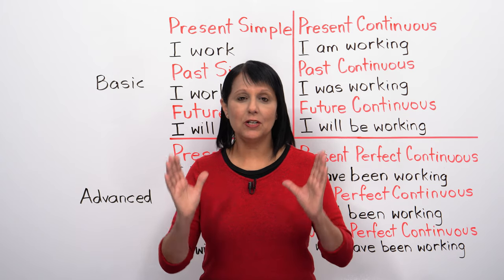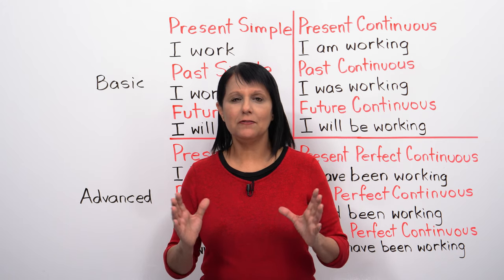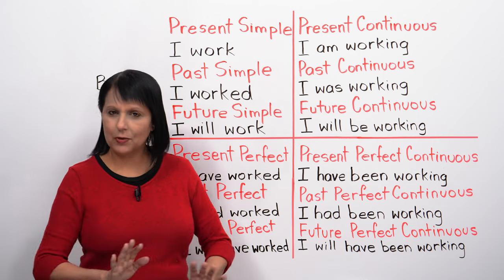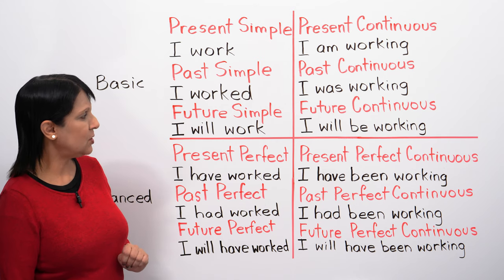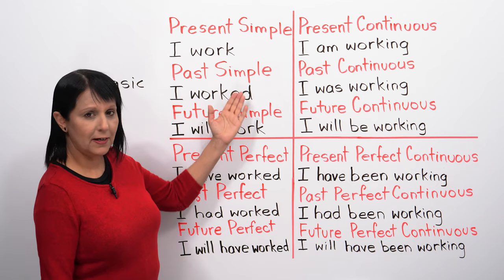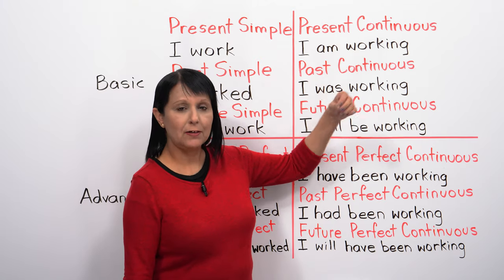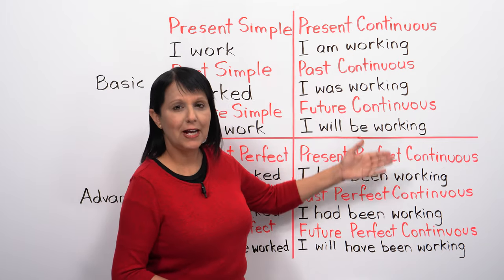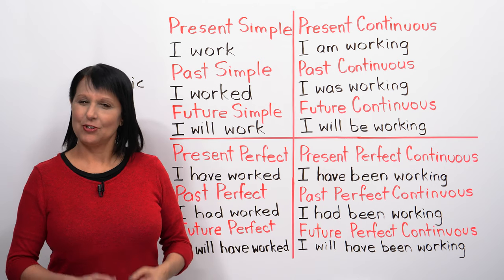Learn English Tenses: How to learn ALL 12 tenses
An overview of all 12 tenses in English. It may seem difficult, but I will show you how to learn all the English tenses in the correct order with my free, complete LEARN ENGLISH TENSES program. When you follow the outline I give, you will begin to see what's common between the tenses, and you'll find that it gets easier to learn each new tense! In this course, you'll learn all of the tenses: PRESENT SIMPLE, PRESENT CONTINUOUS, PAST SIMPLE, PAST CONTINUOUS, FUTURE SIMPLE WITH WILL AND GOING TO, FUTURE CONTINUOUS, PRESENT PERFECT, PRESENT PERFECT CONTINUOUS, PAST PERFECT, PAST PERFECT CONTINUOUS, FUTURE PERFECT, and FUTURE PERFECT CONTINUOUS. You'll also have some extra classes looking at the differences between specific tenses.

Make a commitment to yourself to learn all the English tenses this year and start now with the first class, PRESENT SIMPLE